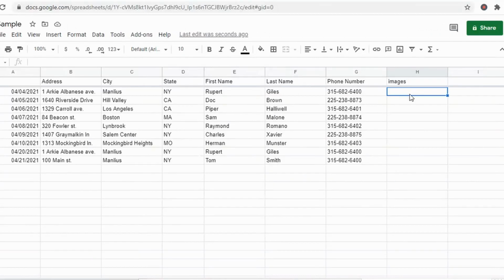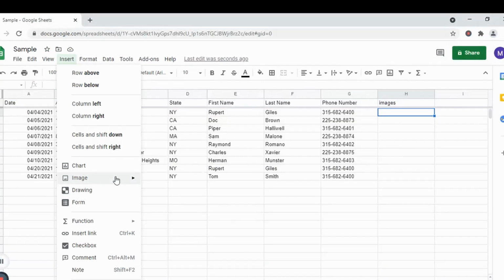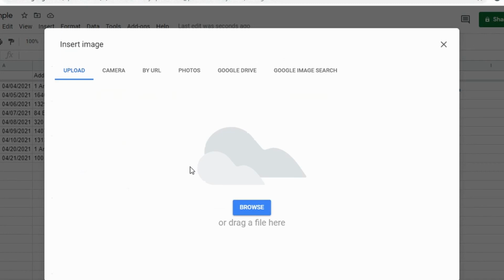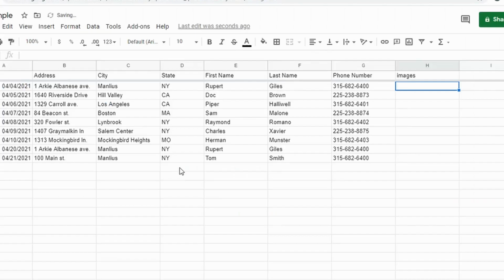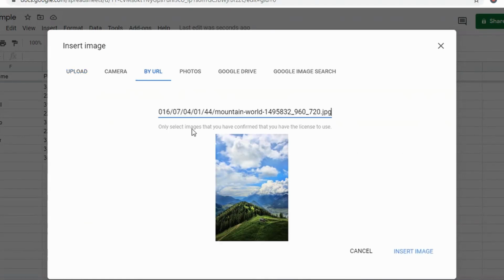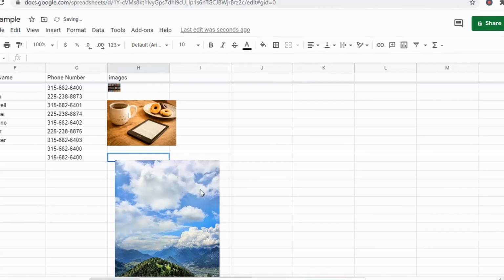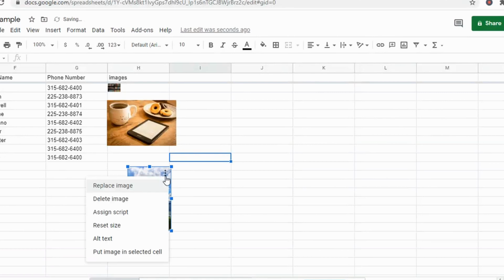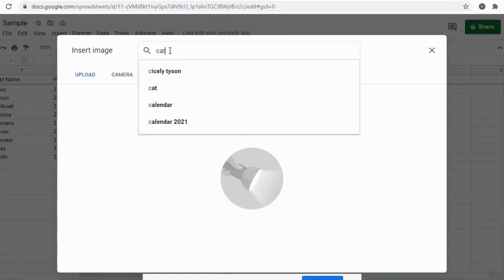Tech Help Shorts: Google Sheets Images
Check our YouTube channel for tech tips each week!  In this episode, we'll show you how to add images to a Google Sheets spreadsheet.